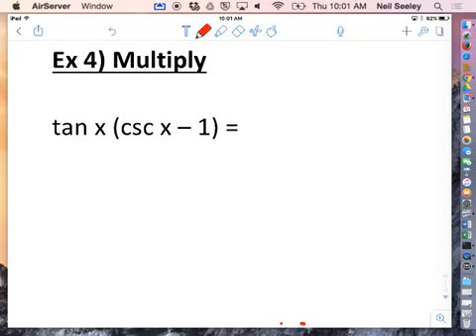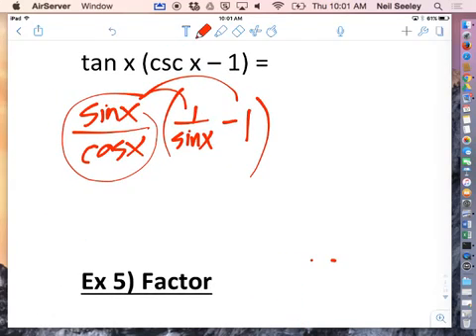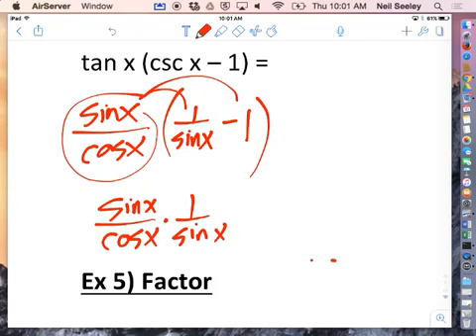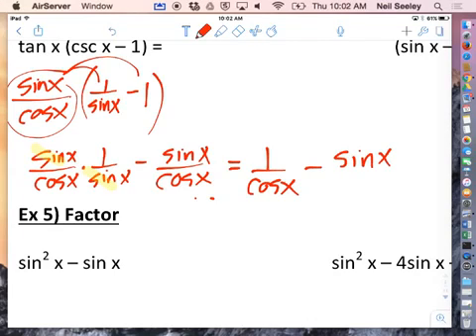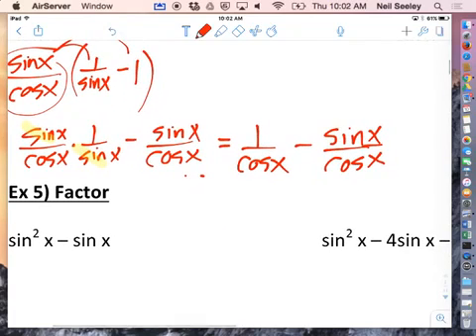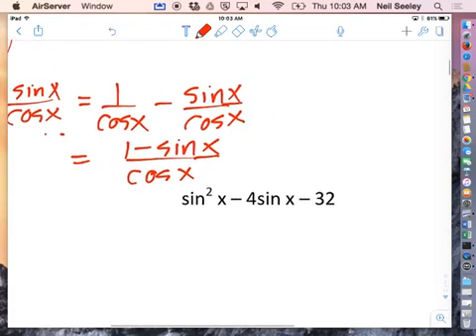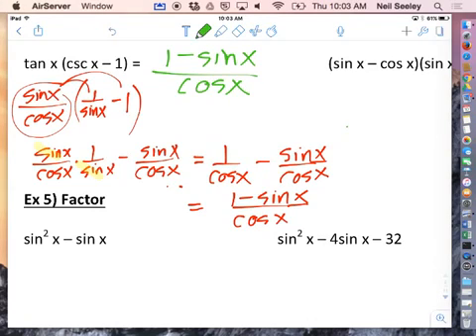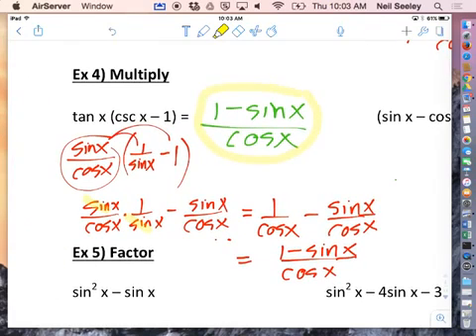Unit 9 lesson A Notes Part II